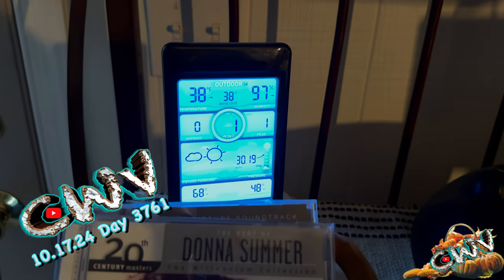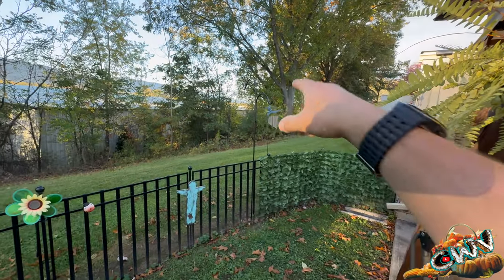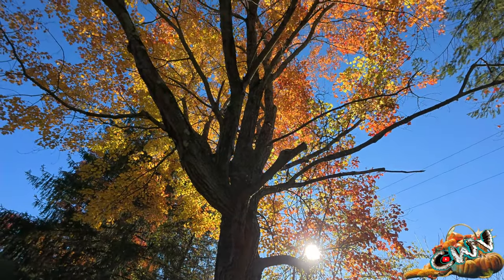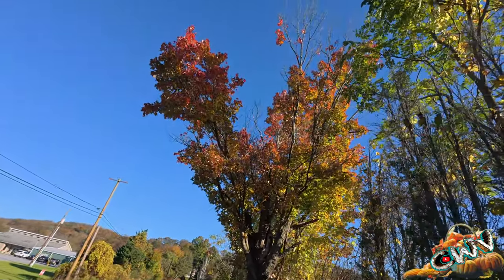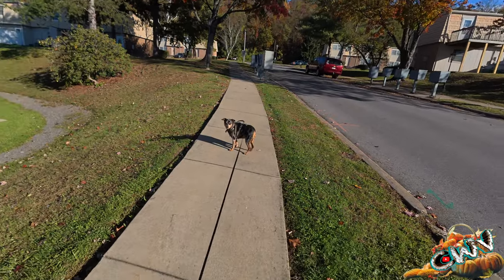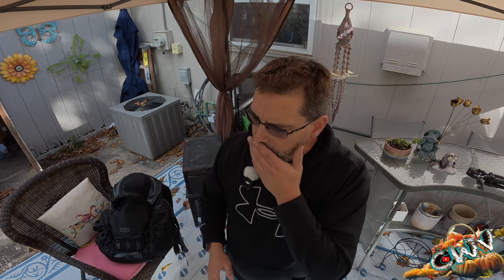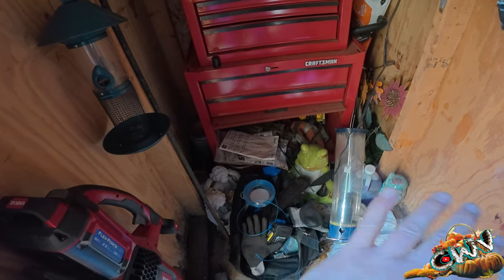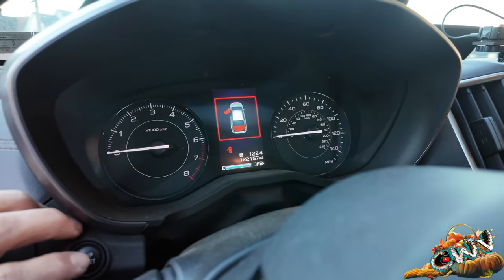Patio Tear Down (10.17.24 Day 3761)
Check out Michael Baker Photography

Vlogging Rig:
Mini Led
1/4 20 base DJI Magnetic Mount